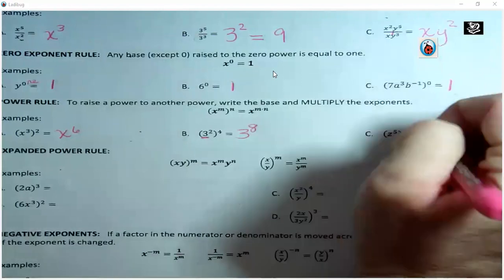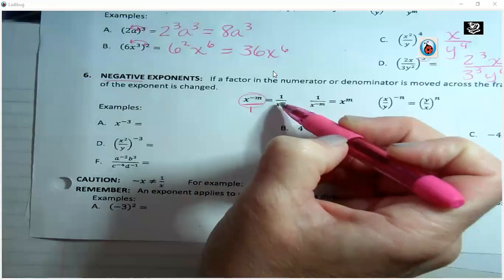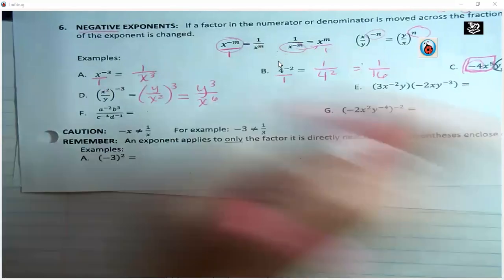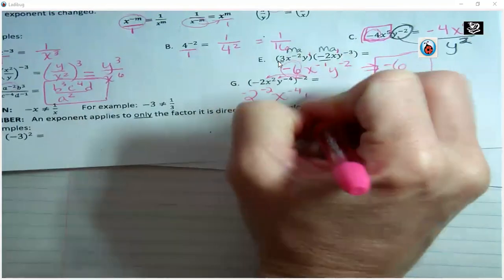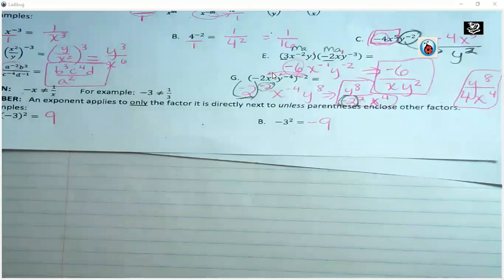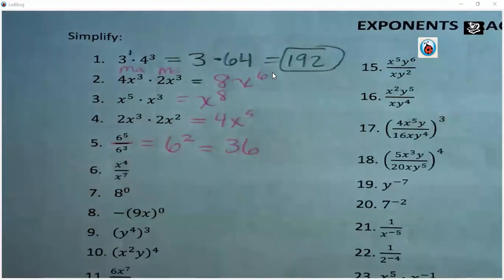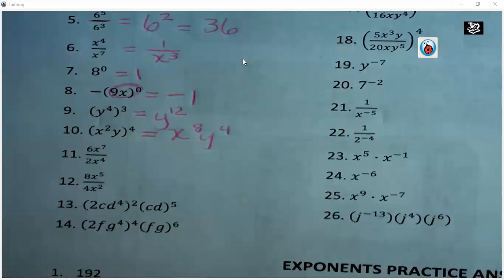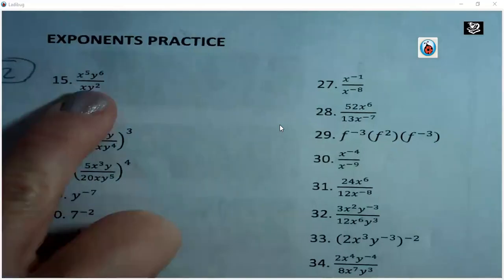Math 2 Exponent Rules